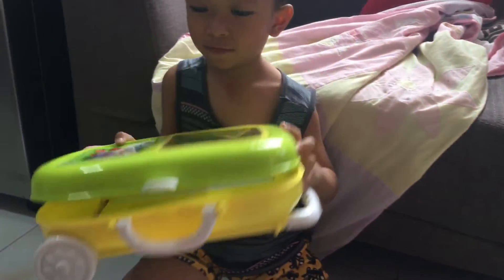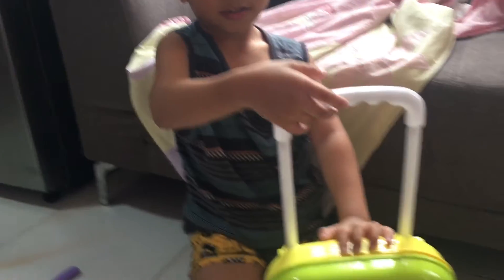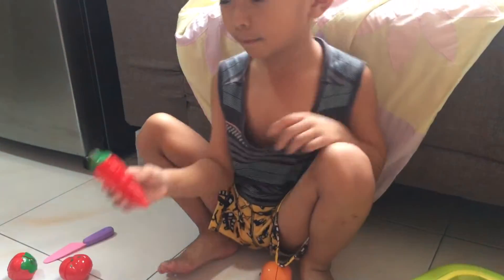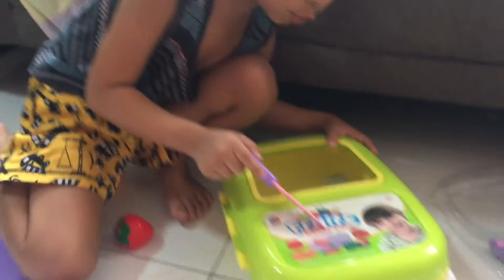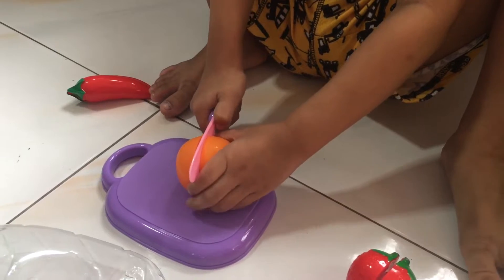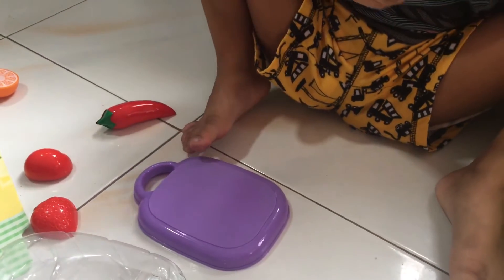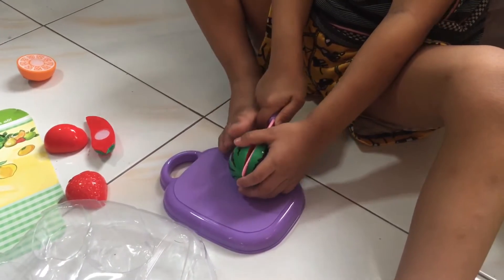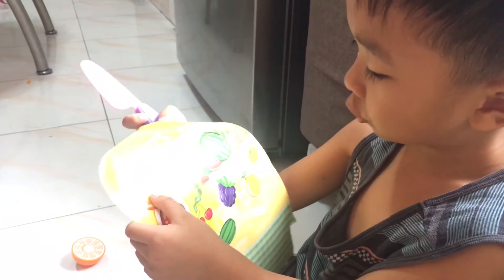Ryder’s Toy Kitchen Fruits Trolley